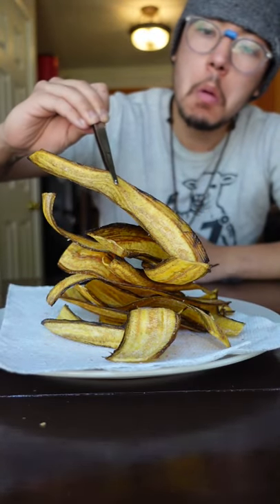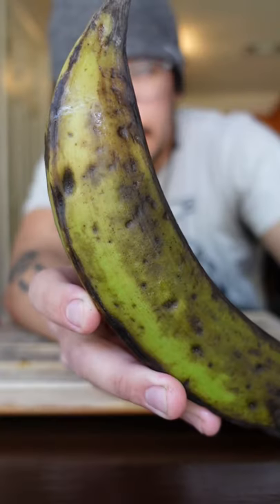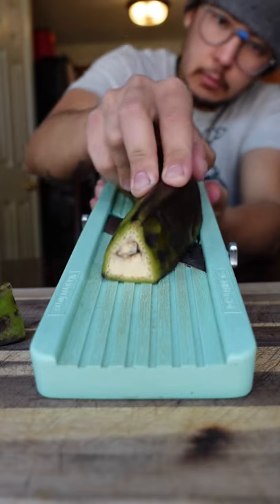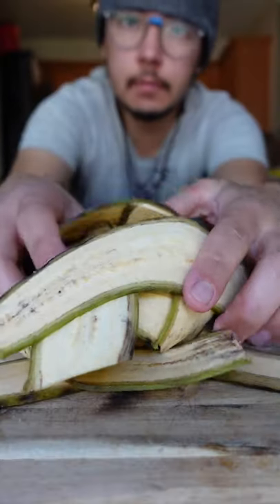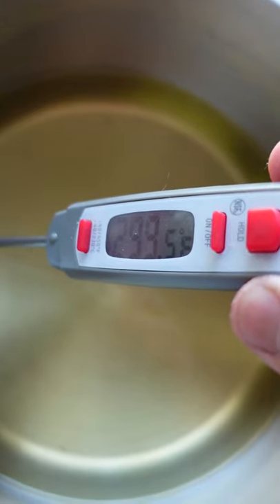How to make Plantain Chips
How to make fried plantain chips recipe.
south American food recipe, pick the green unripe plantains that look like bananas.
the ripe ones are for maduros or fried sweet plantains.
eat this with ceviche from peru or mexico, season with salt right away.